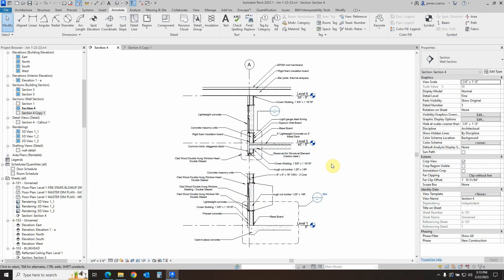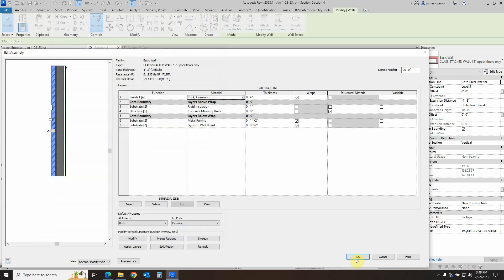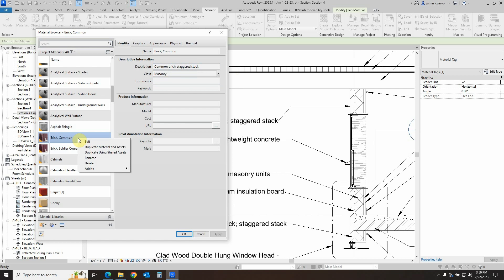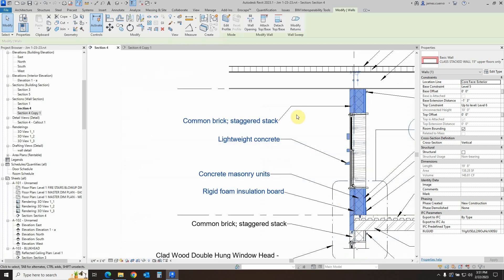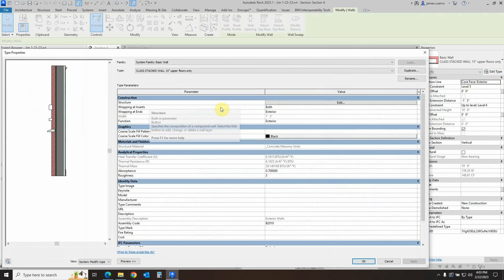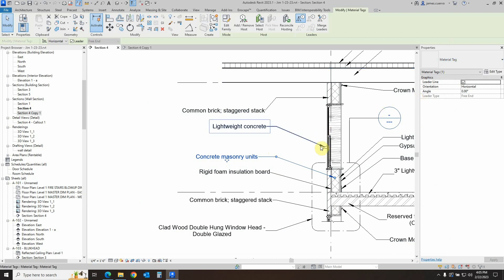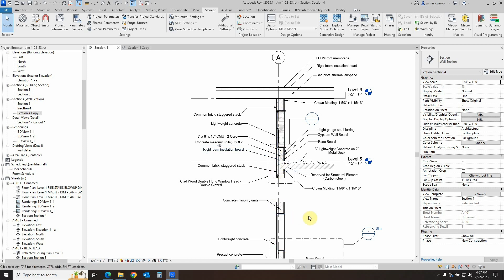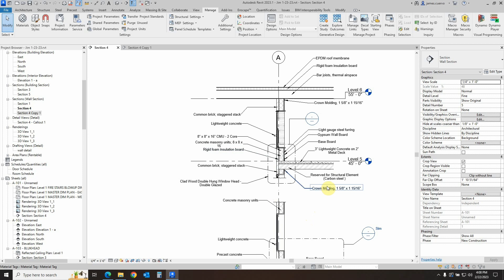Material Annotations in Revit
Join our Senior AEC Technical Specialist James Cuervo as he shows how to create material annotations (in wall sections) in Revit.